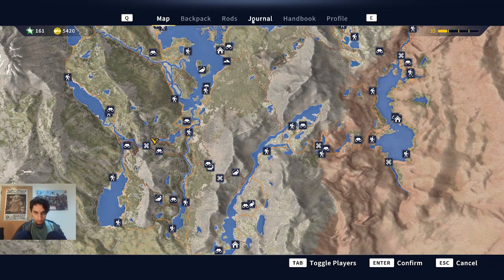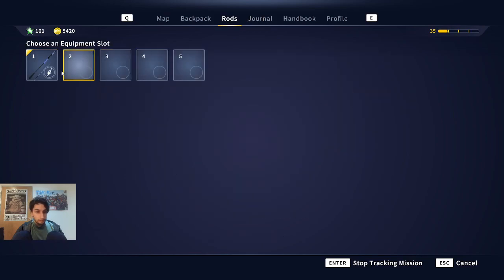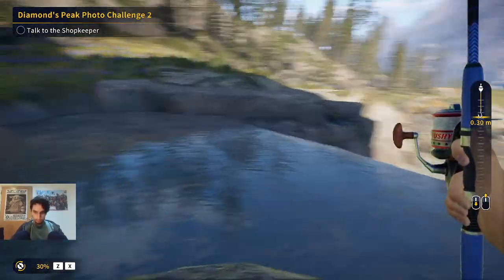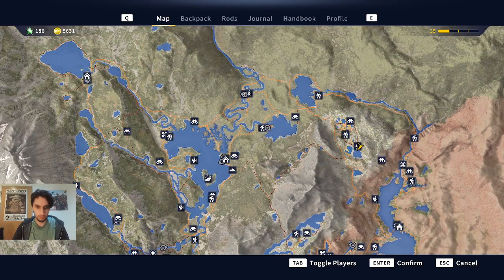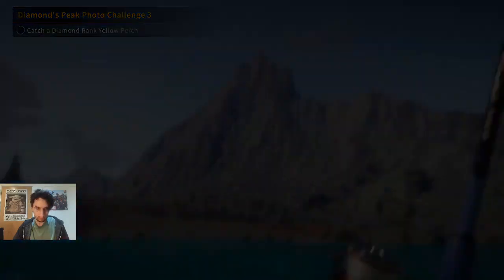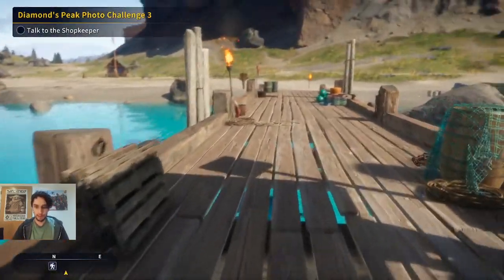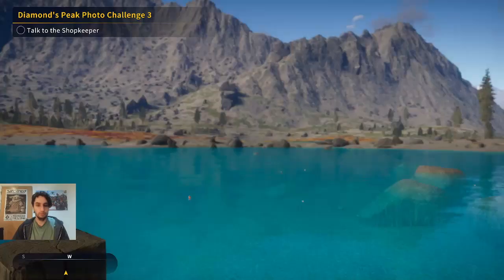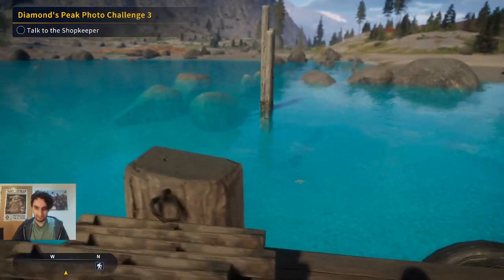Yellow Perch Diamond's Peak Photo Challenge #2 and #3 - Call of the Wild: The Angler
00:00 - Diamond's Peak Photo Challenge 2
1:07 - Diamond's Peak Photo Challenge 3